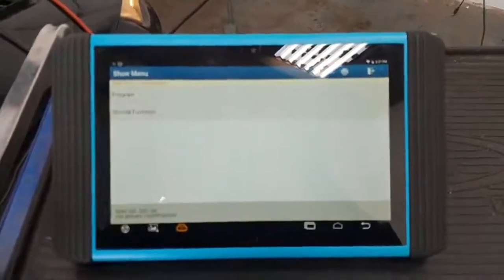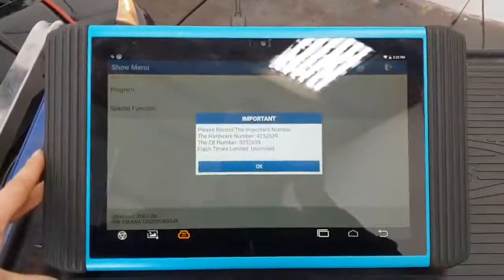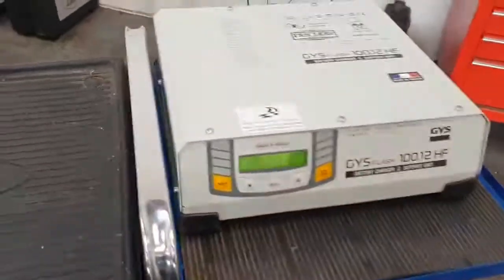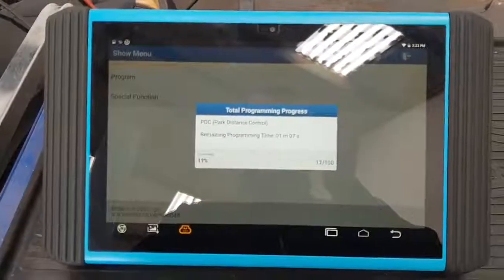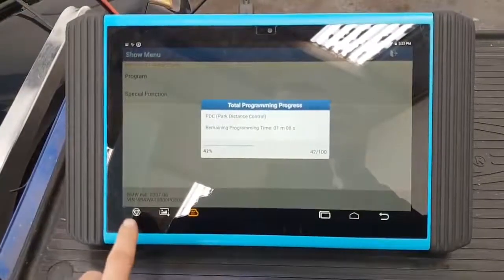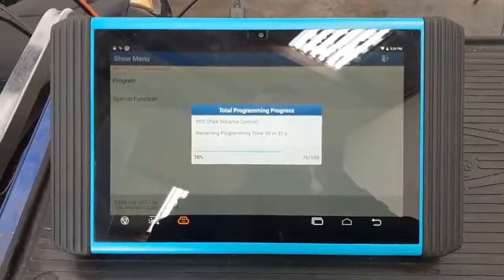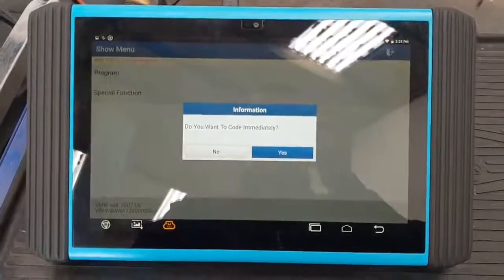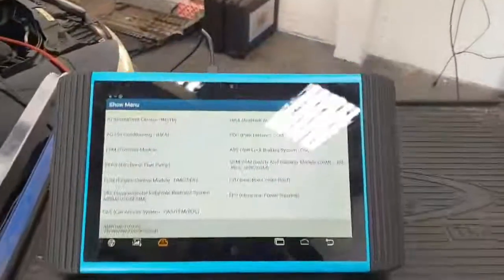Use ArtiPad to do BMW 2007 Online Programming Coding Park Distance Control Module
Online Programming Coding Park Distance Control Module on BMW 2007